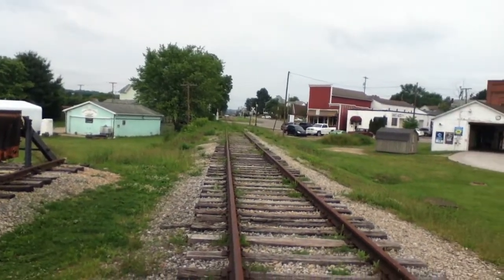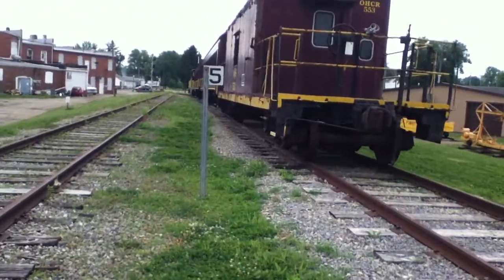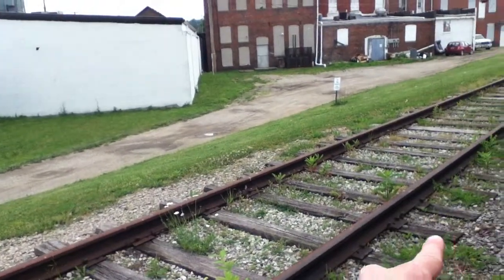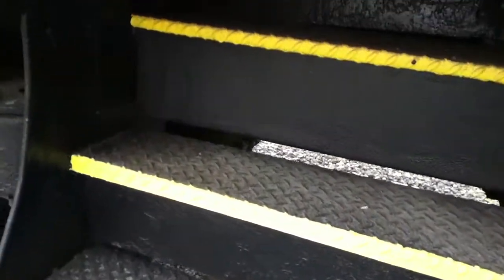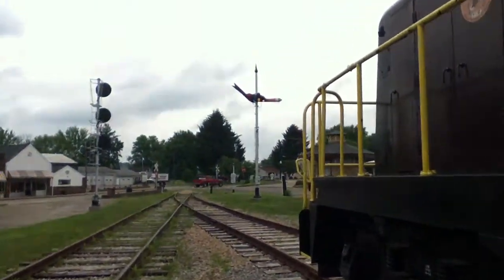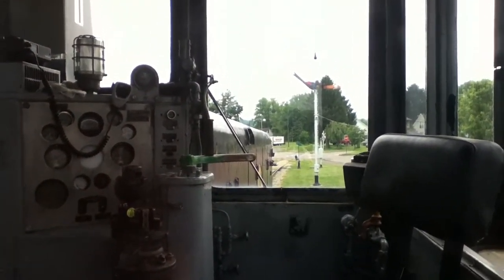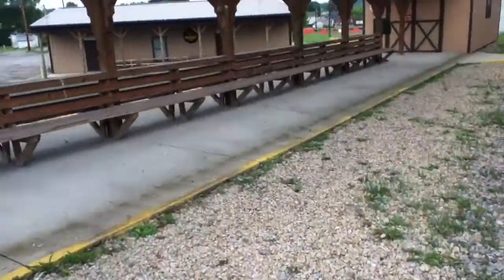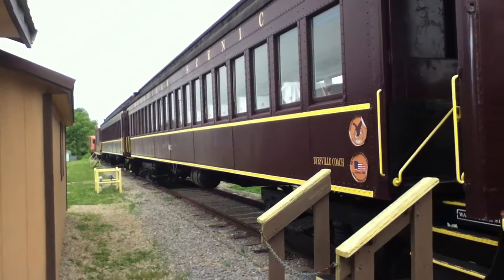Byesville Scenic Railway as of June 2014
After making a short visit to Muskingum University (where I plan to attend my sophomore-senior year of college education, even though I will be driving to and from school every day for an hour), I decided to visit Byesville which is only 10 miles from Muskingum University to see what was up with the train. Currently the track is starting to rust, and the tracks south of the crossing at Byesville are starting to cover up with weeds. I don't know when the train will be back in operation. When I was a teen, I got to climb in the cab of #1293 and shovel coal into the firebox back during the Byesville Scenic Railway's 2008 season. I also got to tour the cab of this center cab locomotive (still at Byesville) and the SW-1 they used to own (now owned by Jerry Jacobson). There is also a souvenir mug from the railroad that I still have when I bought it from the gift shop back in 2008. I really miss riding the train and I hope someone can step in to bring train operations back.

I learned that in 2011, it was said that Jerry Jacobson sent a notice to not run the trains because they didn't meet the current funds to run it. Then the railroad got sold in 2012 to another company and continued to run during December 2013 until January 2014 during their "Spirit of Christmas" trains when they suspended operations again!

I sent an email to one of the volunteers and here's what I got:

Hi Eric,

Doug Stolarik here, webmaster for the Byesville Scenic Railway.  Sorry not to get back to you in a timely fashion. I was not sure if you talked to, or emailed, anyone else within the organization...? If so, did anyone reply to your email from a few weeks ago?

Unfortunately, we are basically shut down... indefinitely at that.  The line on which we operate was sold to Zemba Bros. of Zanesville, and they refuse to allow us permission to operate on the line.  Until someone with enough funding will step forward and acquire the line for our own exclusive use, we will remain shut down.  Until then, there is nothing anyone can really do, unless they can convince the Zemba Bros. to allow us access to the line.

In retrospect, the shame of this situations is that during our few years of operation, NONE of us common volunteers had ANYTHING to personally gain from our efforts... aside from the simple enjoyment of providing a historic scenic train ride, helping to enrich our community, and helping to support the local economy with much tourism.  In fact, during our years of operation, many of us made great contributions and sacrifices, on many different levels, to make the Byesville Scenic a successful operation.

Doug Stolarik
Webmaster, BSRW

Somebody Please Bring Back The Byesville Scenic Railway!

Video taken June 9, 2014